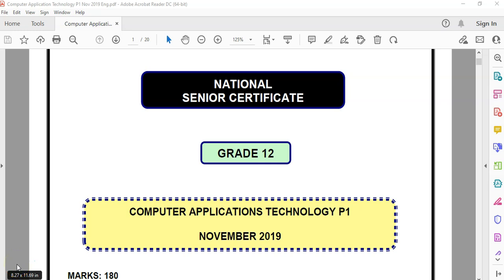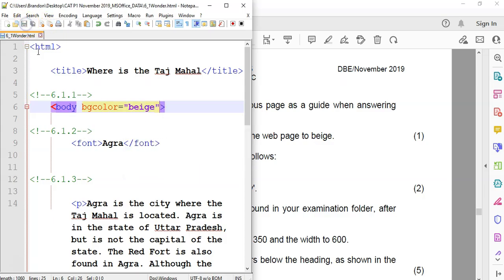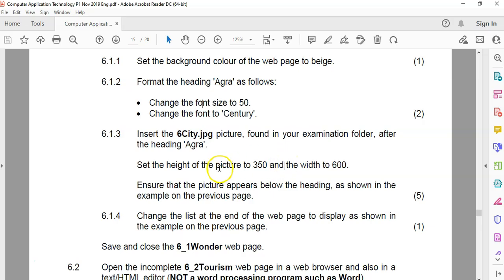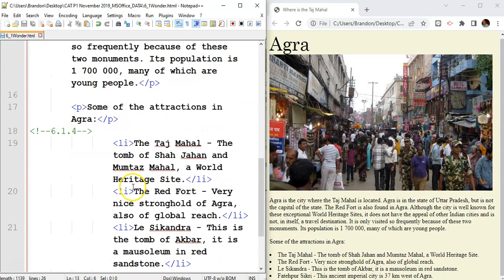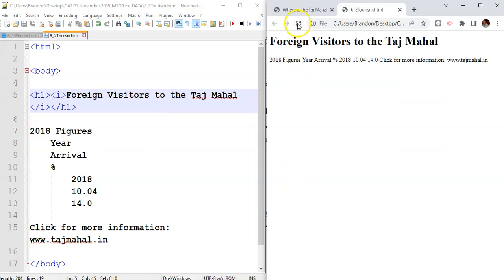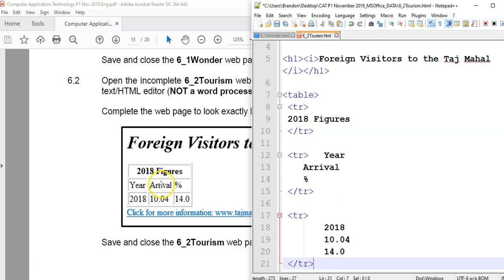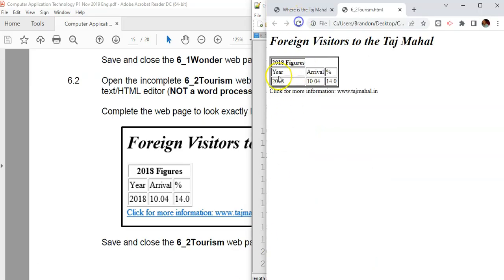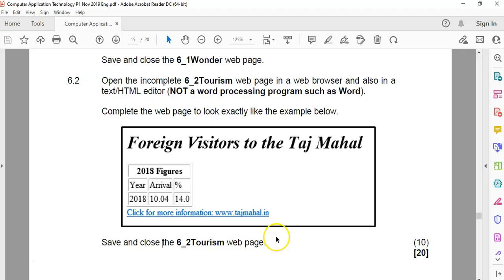Computer Applications Technology Grade 12 Paper 1 November 2019 Q6 - HTML Web Design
We cover Question 6 (HTML Web Design) which involves adding and editing the tags and attributes of HTML tags in a web page.

0:00 Introduction
0:55 Question 6.1.1
1:35 Question 6.1.2
2:09 Question 6.1.3
3:54 Question 6.1.4
4:59 Question 6.2